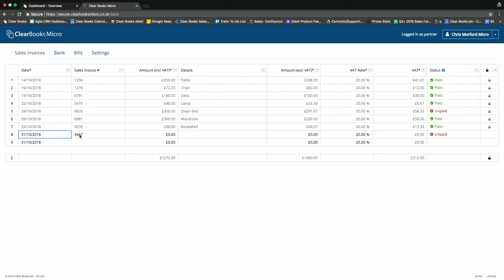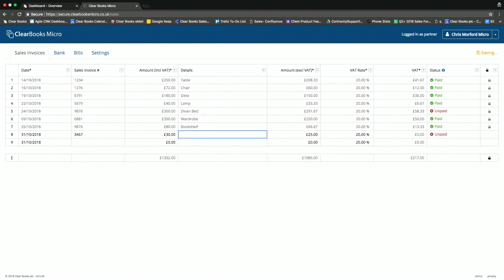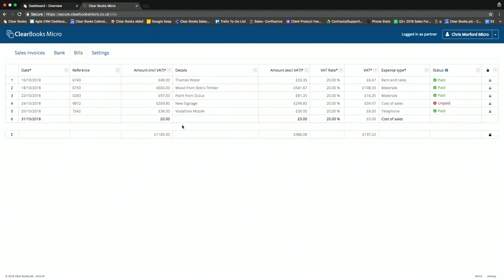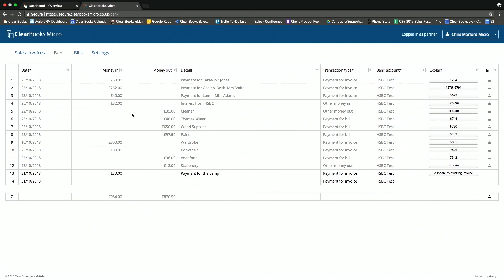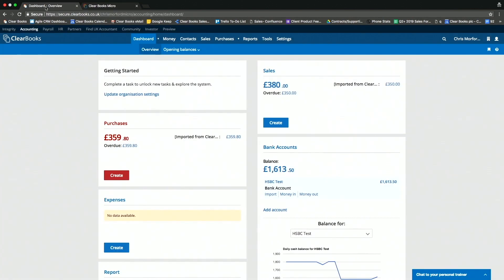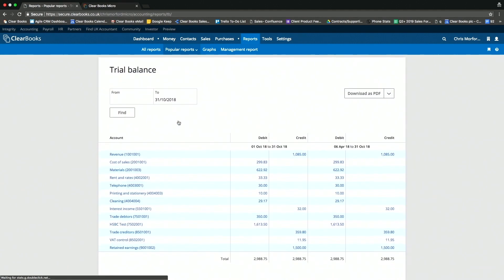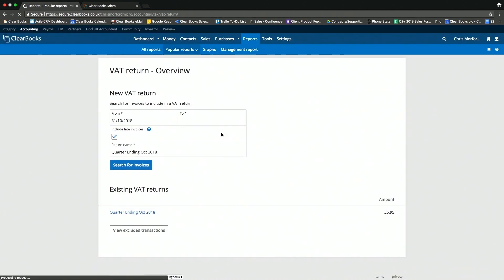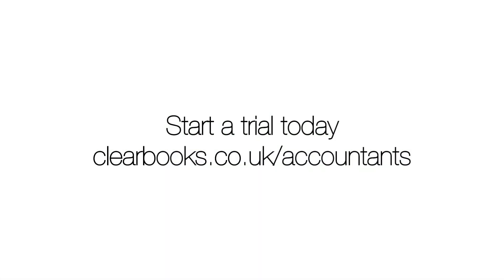MTD VAT return in 90 seconds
See how Clear Books gathers data from clients through an online spreadsheet and uses this to create MTD VAT returns.